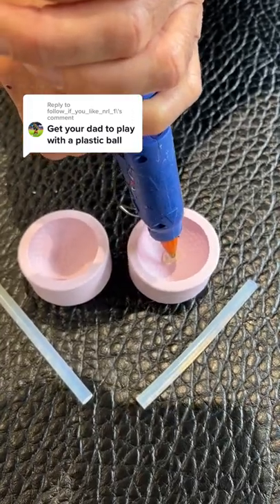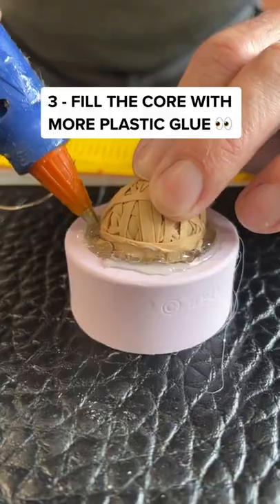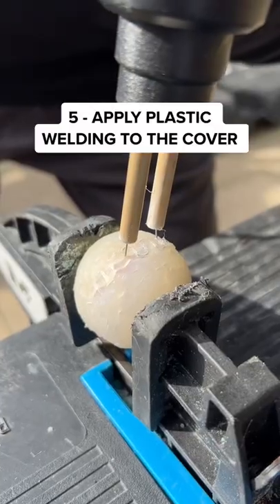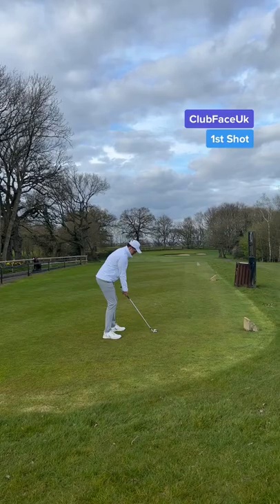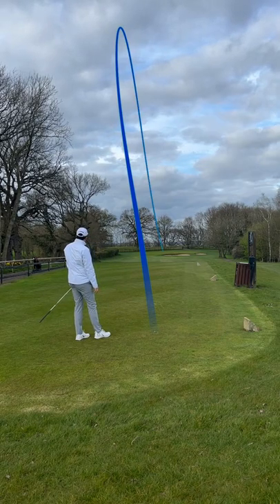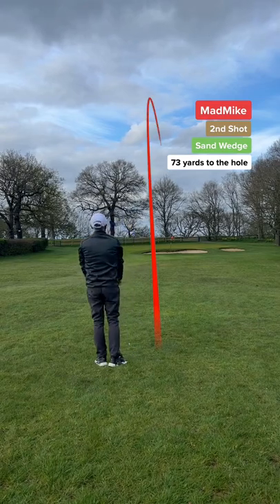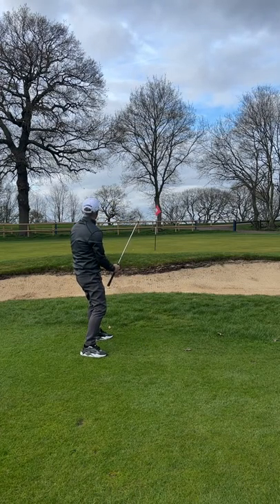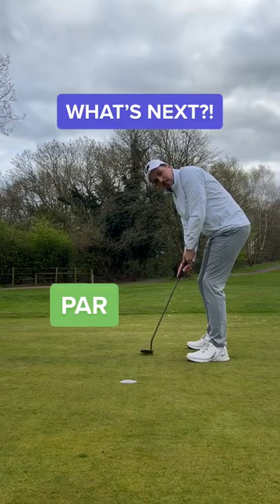Father VS Son | HOMEMADE PLASTIC GLUE GOLF BALL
This is my Dad's FIRST EVER TIME playing with a DIY Golf Ball! We made a HOMEMADE plastic glue golf ball, with a rubber core... JUST LIKE THE OLD DAYS.

Who do you think wins?! Its not how you start, It's how you finish...